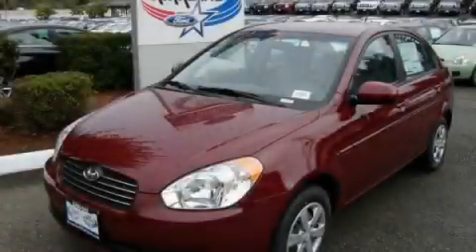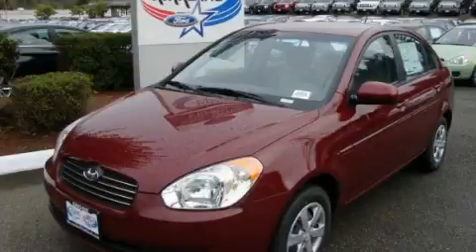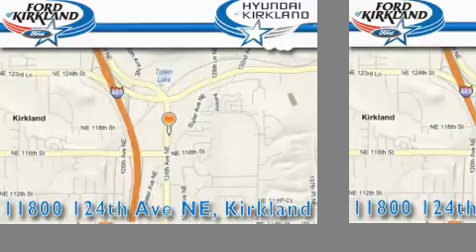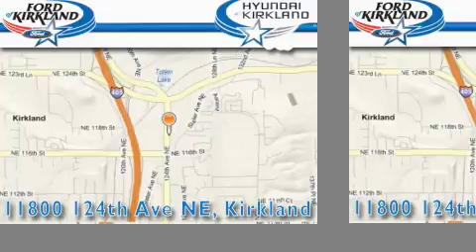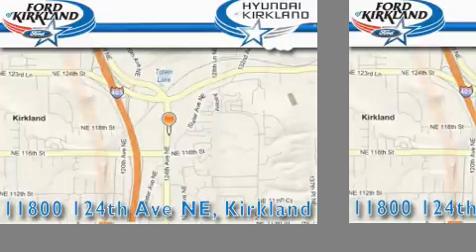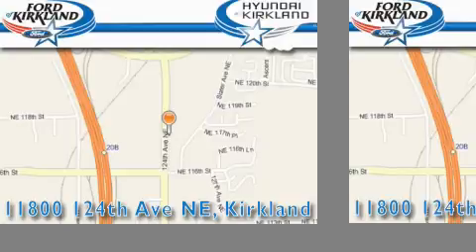2011 Hyundai Accent Seattle WA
Year: 2011
 Make: Hyundai
 Model: Accent
 Engine: 1.6L 4CYL
 Trans.: 5 Spd Manual
 Exterior: Wine Red
 Miles: 25
 Interior: Gray

 2011 Hyundai Accent Kirkland WA